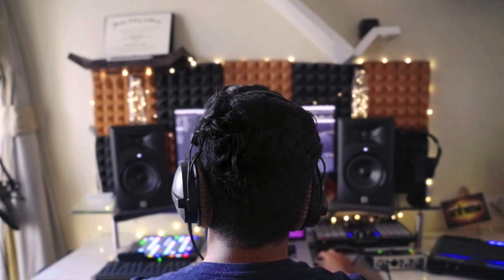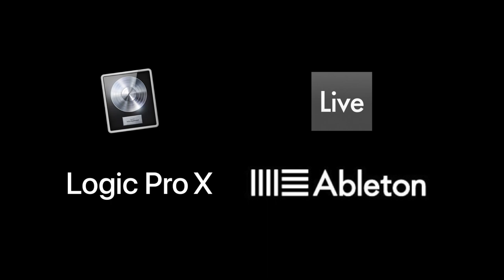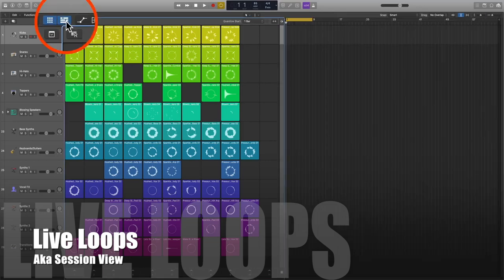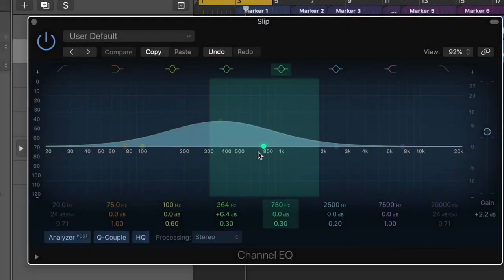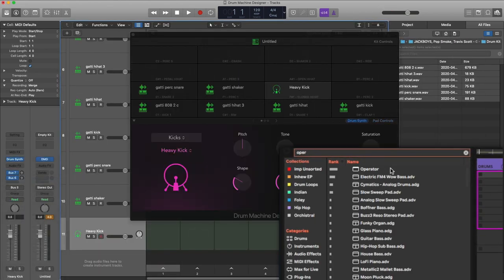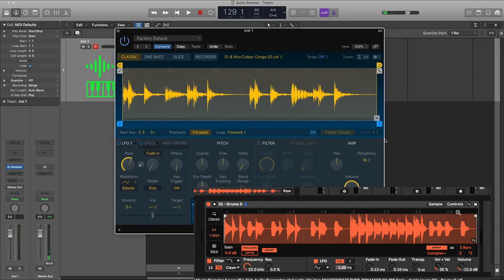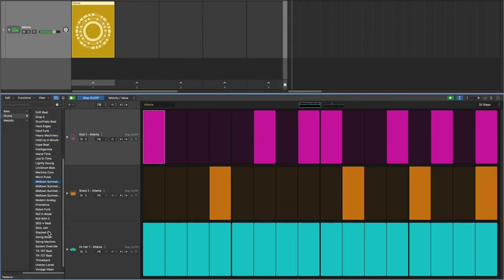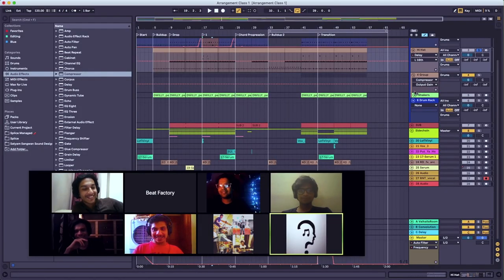Logic Pro X 10.5 update - Top 5 things copied from Ableton Live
Reviewing the massive Logic 10.5 update with some comparisons.

Or call on one of these numbers:
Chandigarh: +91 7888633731